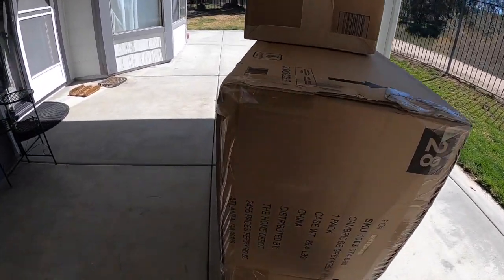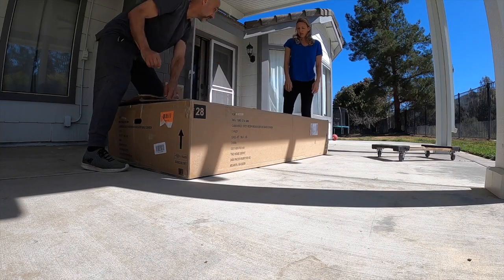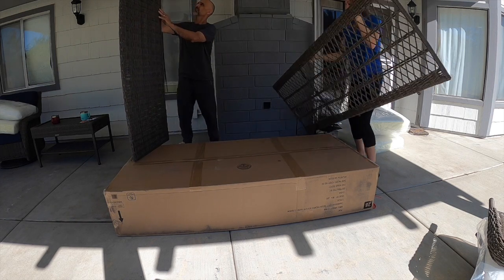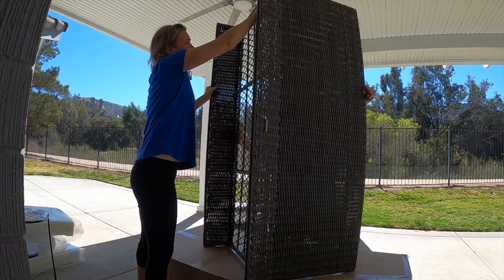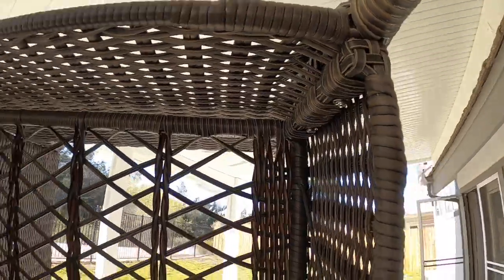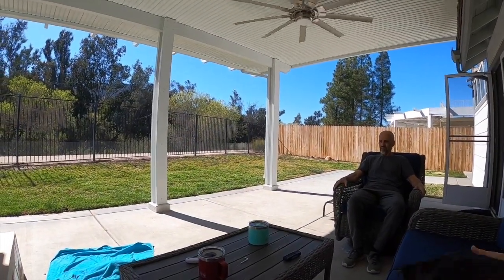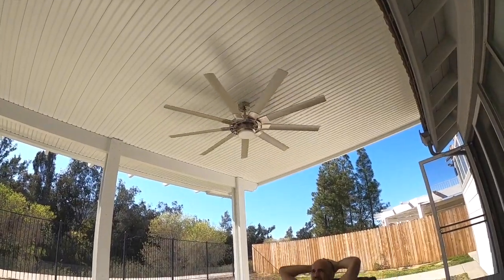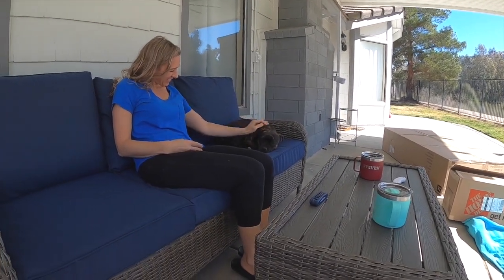It's Here!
Our Outdoor patio couch from Home Depot finally arrived.